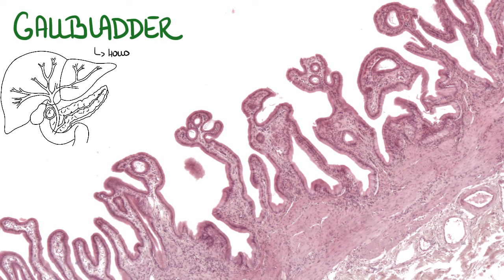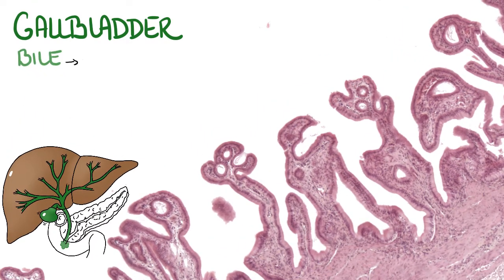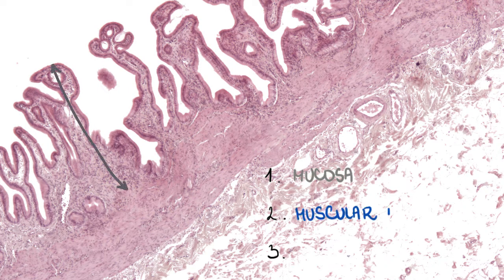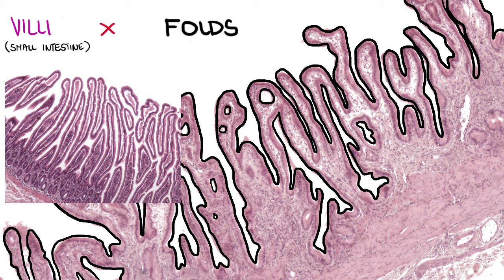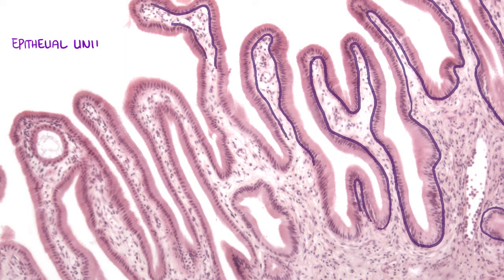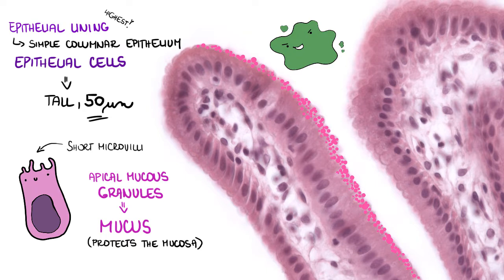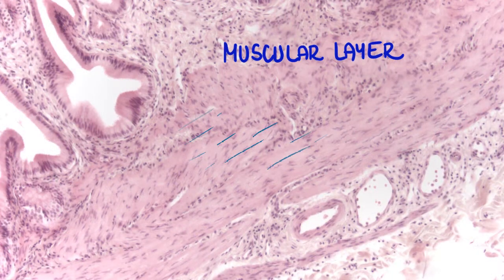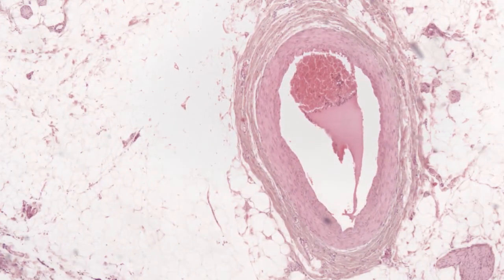Gallbladder - digestive system histology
Script and video: Andrea Felšoová
Translation: Dalibor Dráb
Supervision: Jiří Uhlík, M.D., Ph.D.